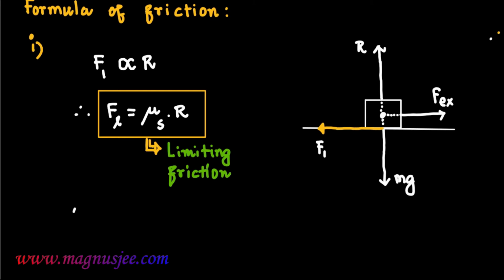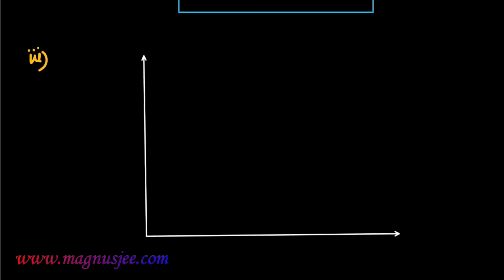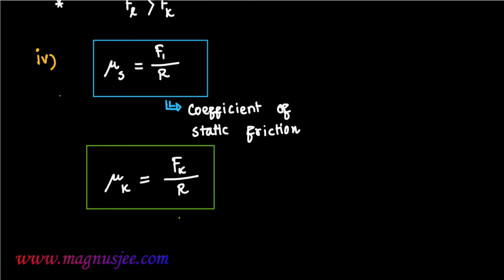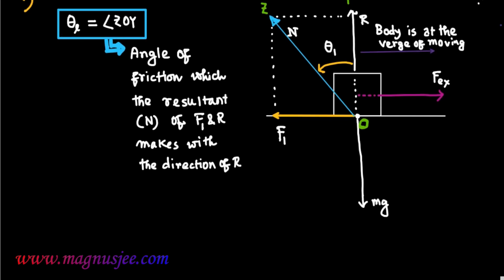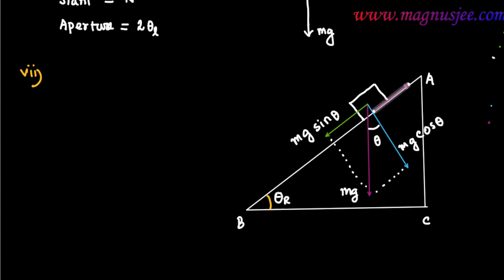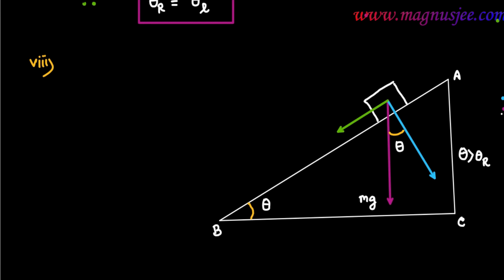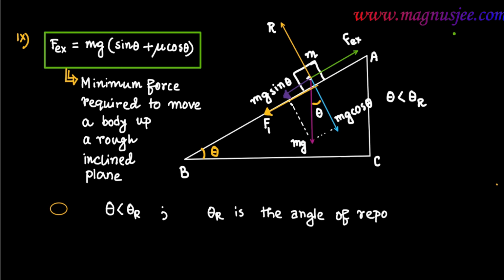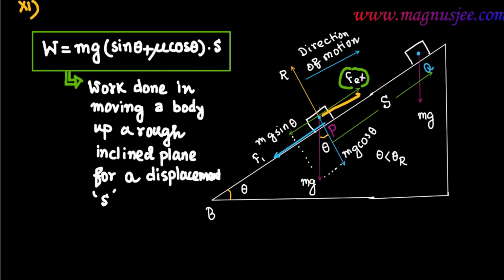FORMULAE SET - 01 OF FRICTION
Chapter : Friction : Formulae SET - 01 :: 1. Limiting friction (F) = μ.R ; Where R is the normal reaction,
2. Kinetic friction (Fk) = (μk). R,
3. μ= tan θ ,
4. Acceleration of a body moving down a rough inclined plane is a = g(sinθ - μ cosθ) ;
5. Minimum force to move a body up an inclined plane is Fex = mg(sinθ + μ cosθ),
6. Minimum force to move a body down an inclined plane is given by
     Fex = mg( μcos θ - sin θ) ,
7. Work done in moving a body up a rough inclined plane is
      W = mg(sinθ + μ cosθ).S ; Where S is the displacement of the body up the inclined plane